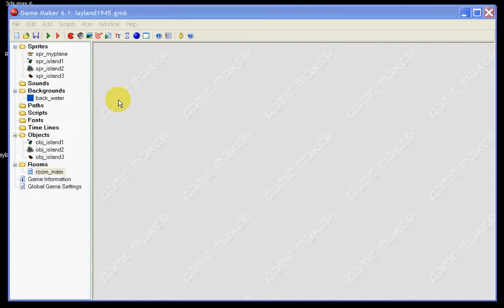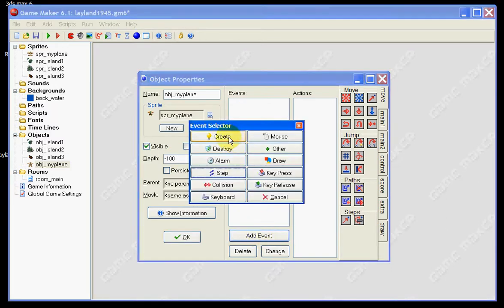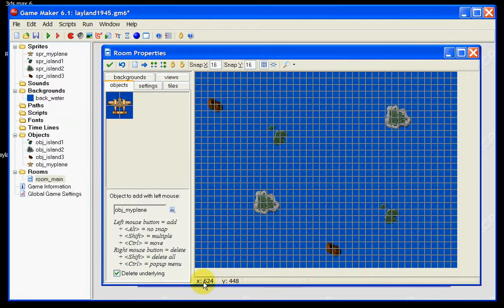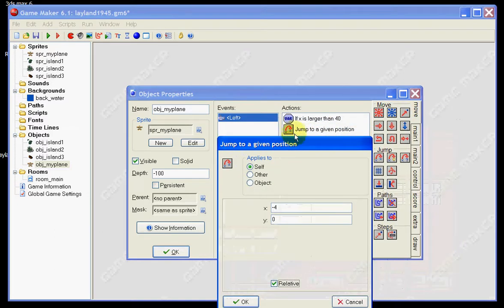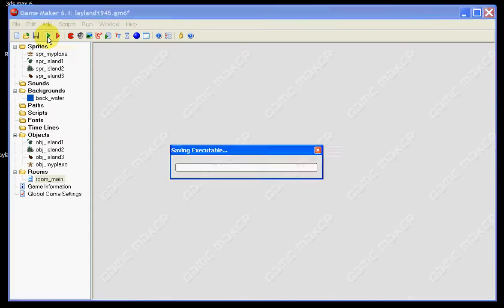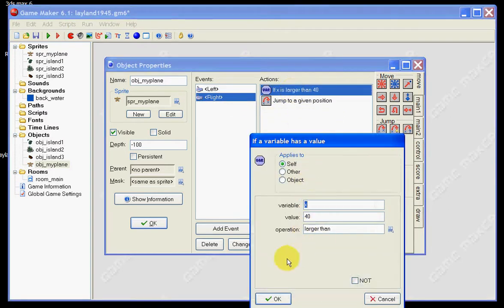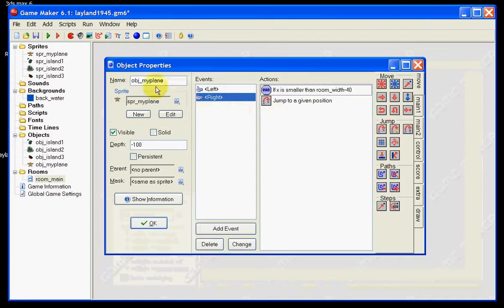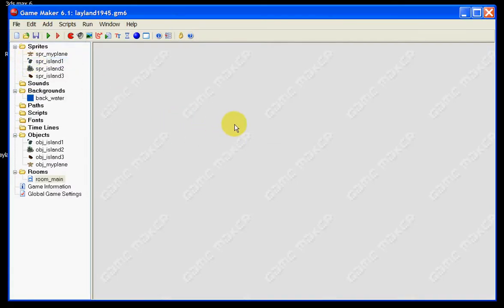1945 4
Make your plane left and right